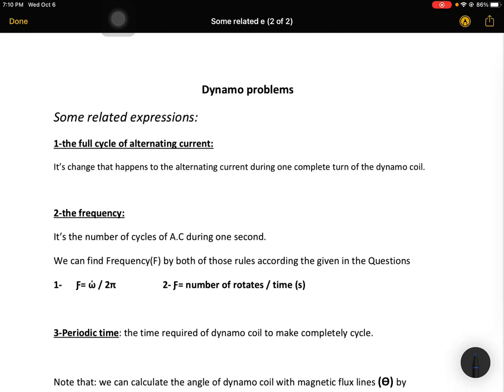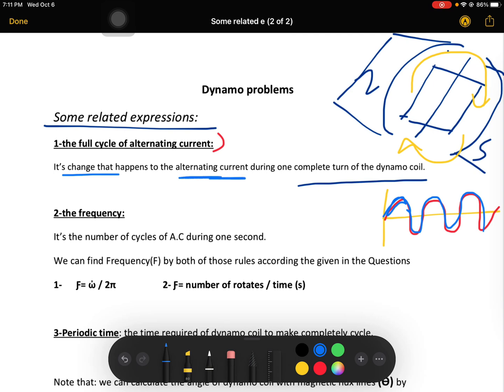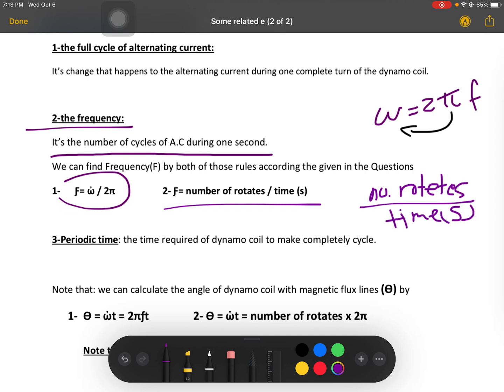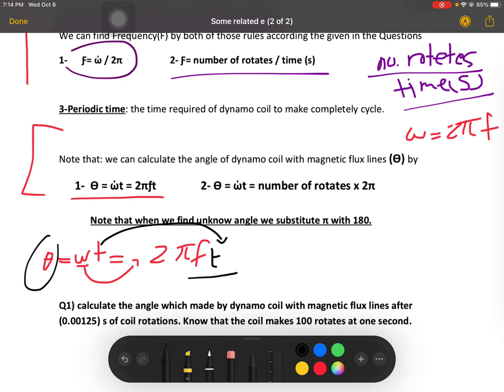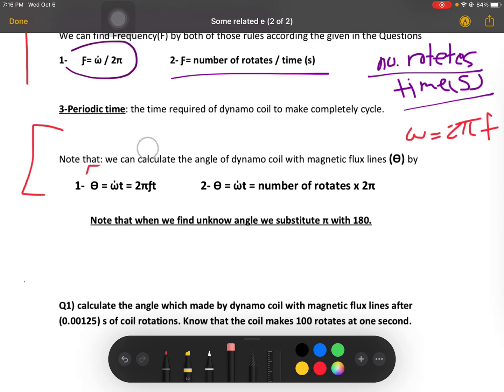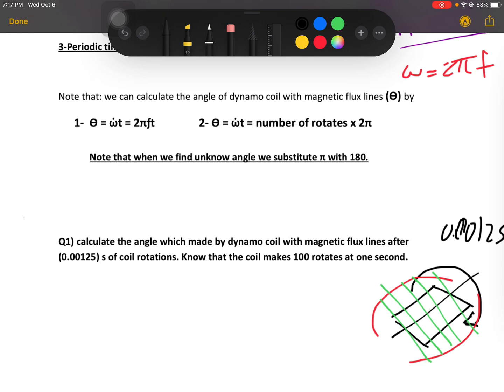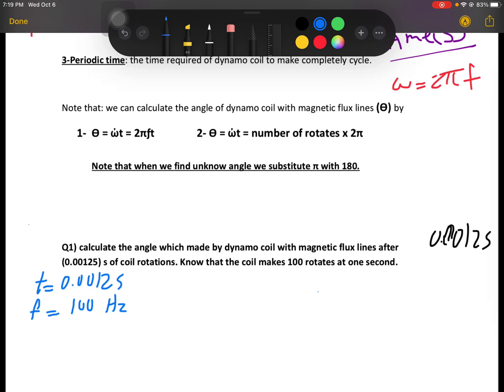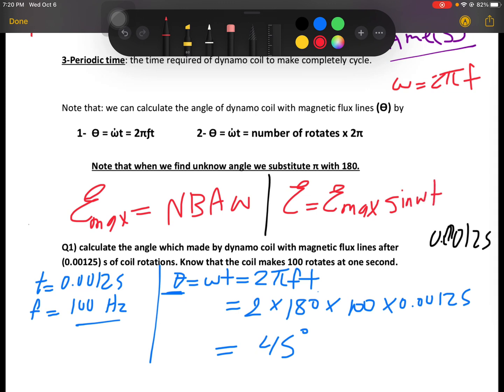Dynamo ac related expressions and how to find angle theta